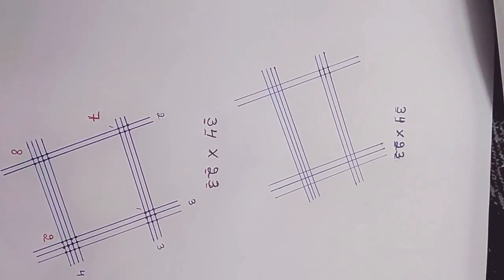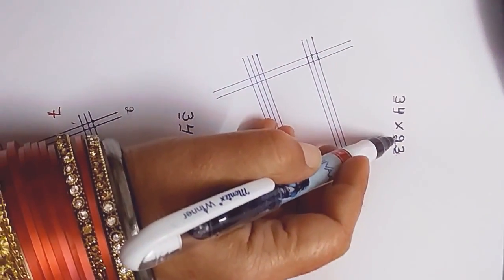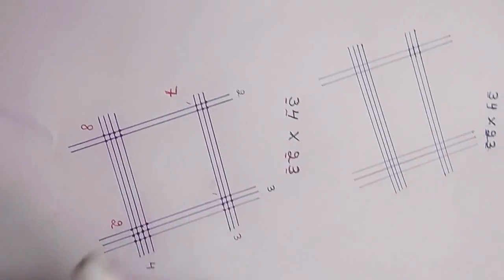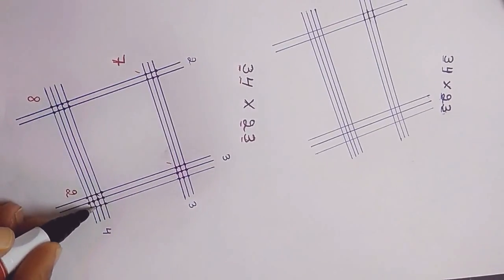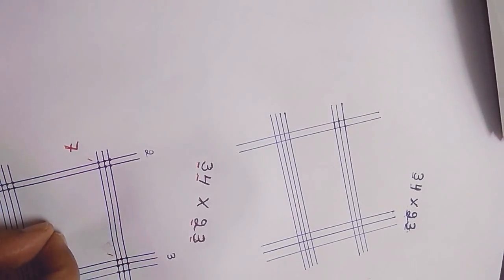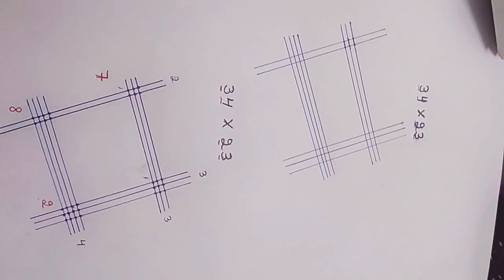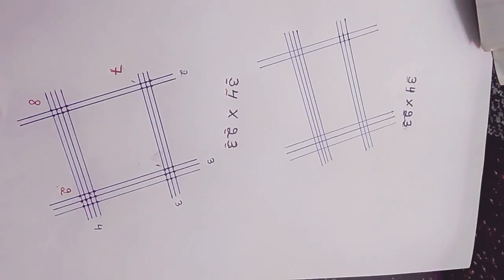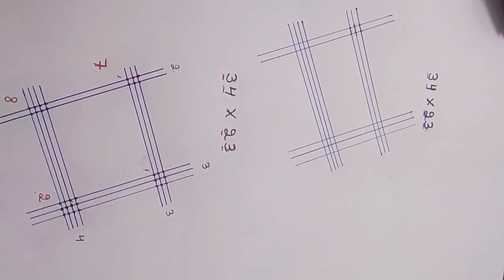Multiplication by drawing Lines Japanese Multiplication Method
Japanese Multiplication Method is an interesting and easy way of solving major Multiplication problems within few seconds

Fastest way of Division By Digital Root Or Digital Sum Method